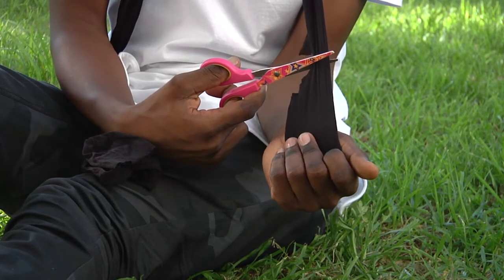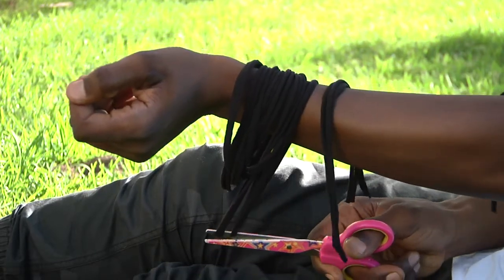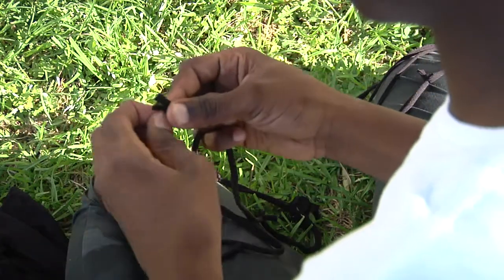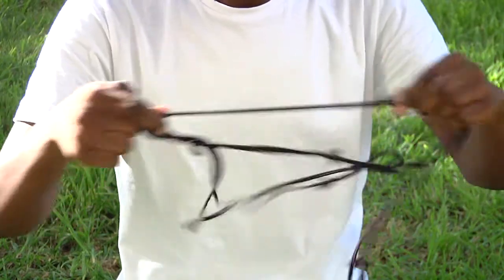HOW TO make uno’peyntana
Play a South African indigenous game called ‘Unopeyntana’. The game is loved because it is easy to make and affordable to everyone.  All you need is an old pantyhouse, scissors and the rhythm of your feet.

Report by Sisipho Ntsabo with Vuxaka Mahluale
School of Journalism and Media Studies, Rhodes University